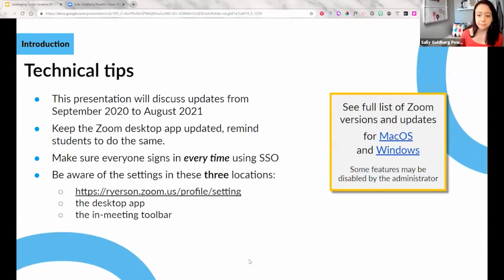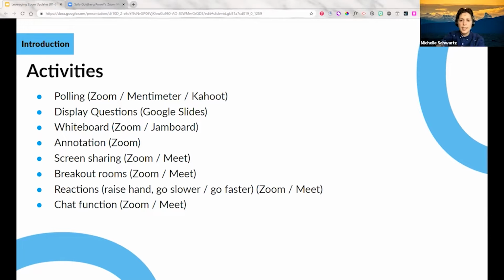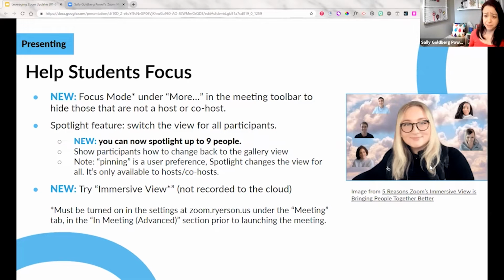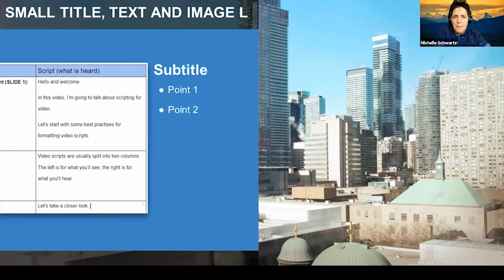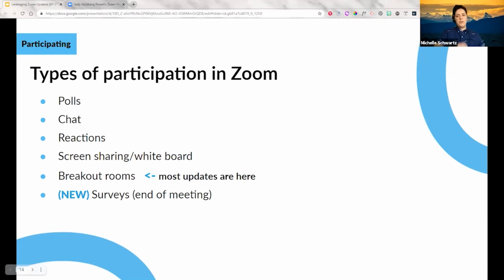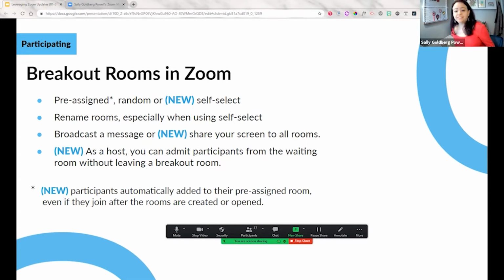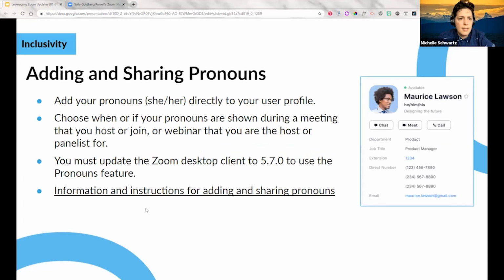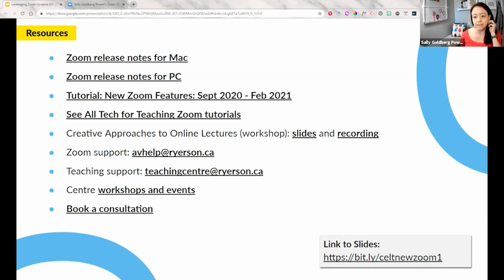Leveraging Zoom Updates in the Virtual Classroom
Hosted by the Centre for Excellence in Learning and Teaching